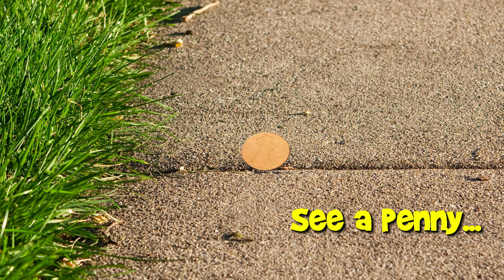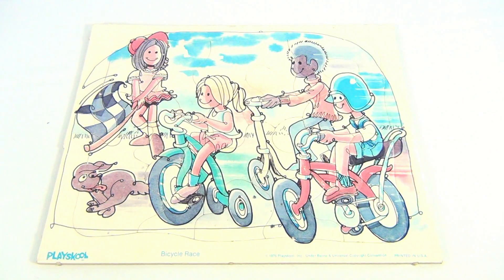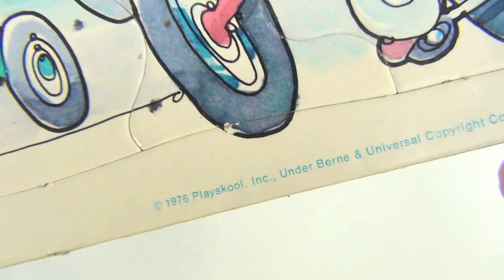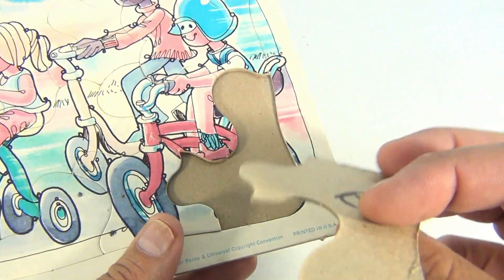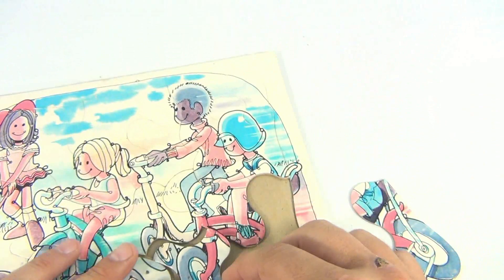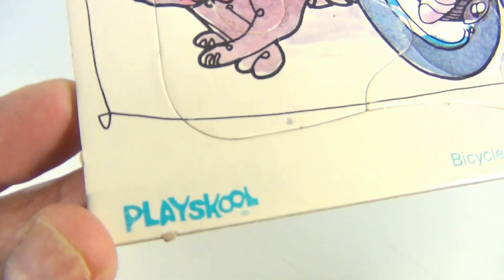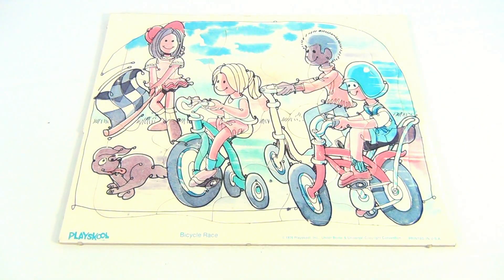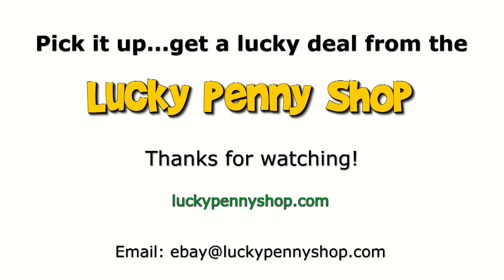Playskool Bicycle Race 1976 Cardboard Vintage Frame Tray Puzzle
​​​Watch our product feature video for a The Bicycle Race Vintage Frame Tray Puzzle, 1976 Playskool.